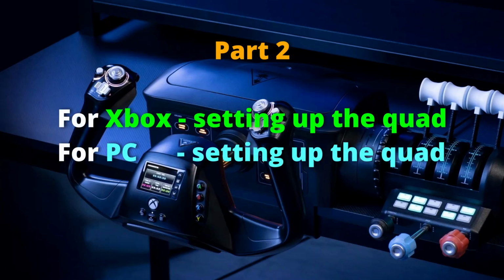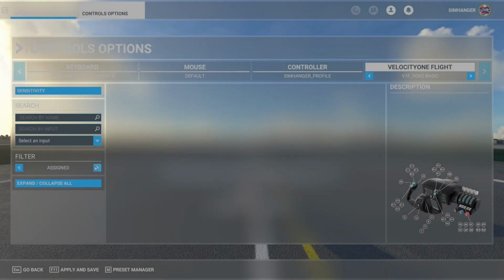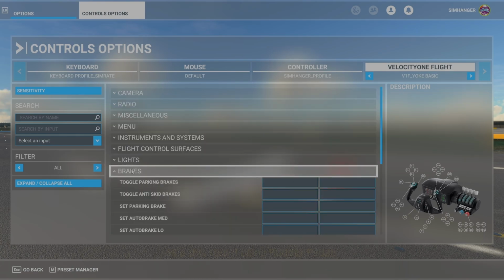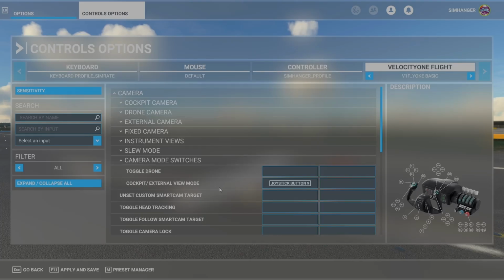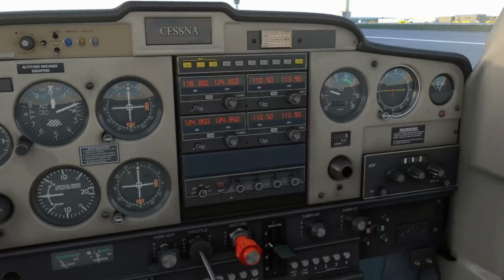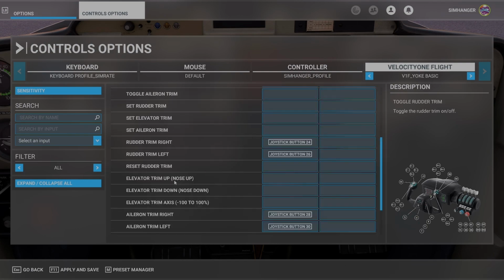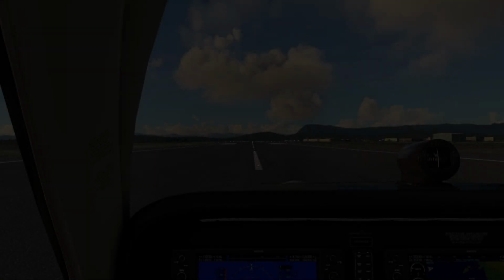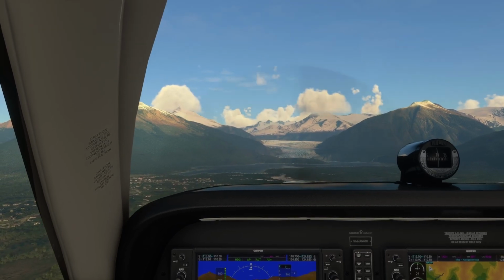[SIMHANGER] CONFIG PART 1 - VeloctiyOne Flight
Mark from the Simhanger YouTube channel has kindly given us access to his detailed guides on how he set up his V1F. We're currently working on similar content ourselves and will be publishing it shortly. In the meantime this is a good resource. Great work Mark!